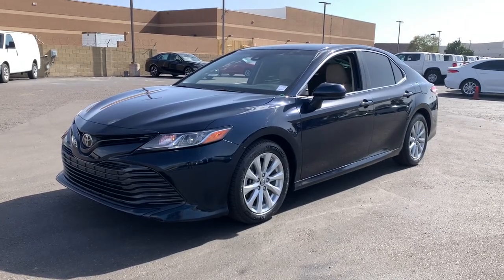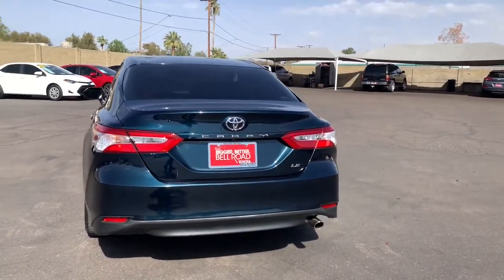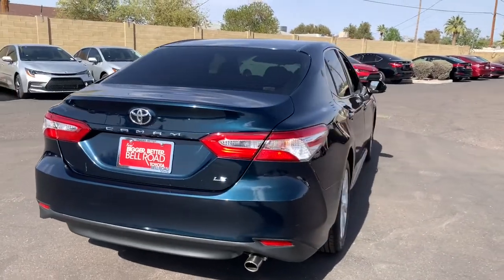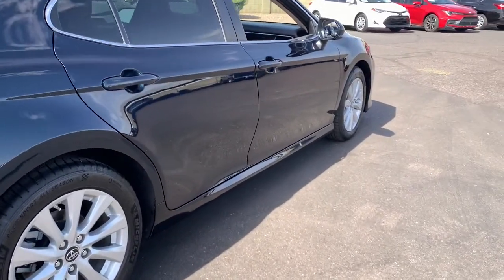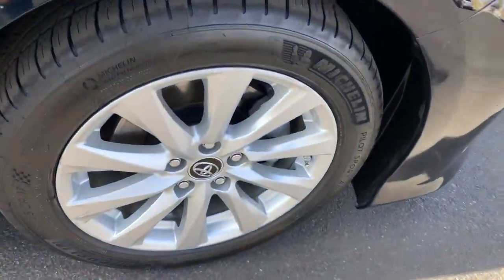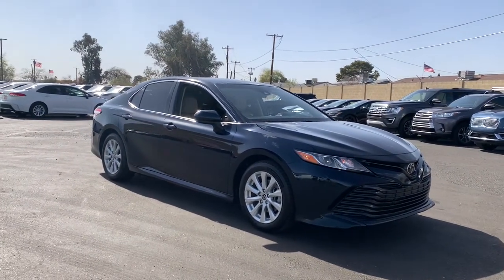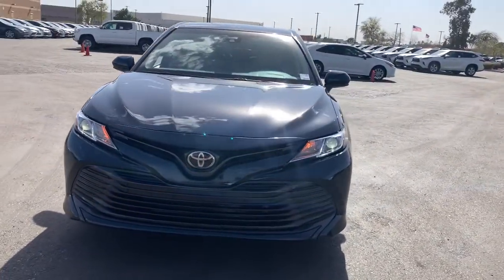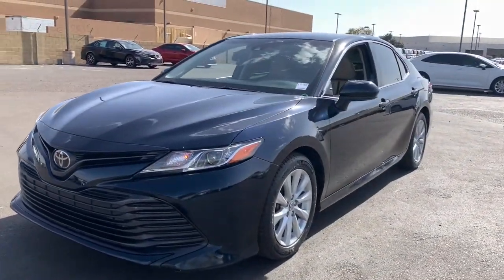2018 Toyota Camry Phoenix, Glendale, Peoria, Sun City, Surprise, AZ J3043960T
GALACTIC AQUA MICA Used 2018 Toyota Camry available in Phoenix, Arizona at Bell Road Toyota. Servicing the Glendale, Peoria, Sun City, and Surprise, AZ area.